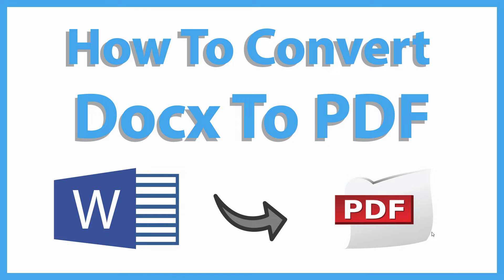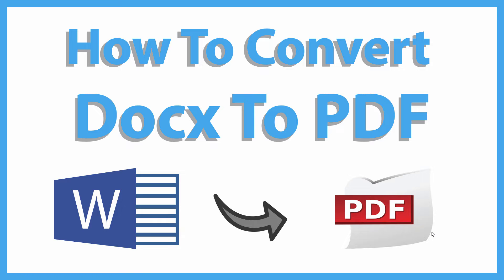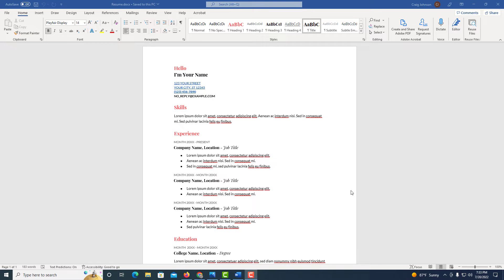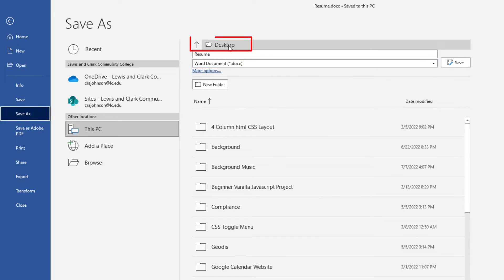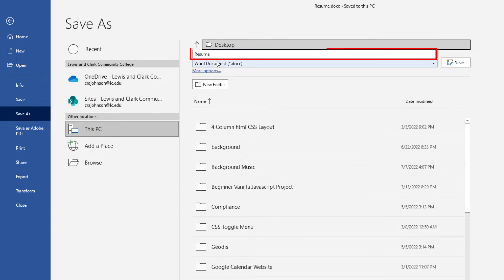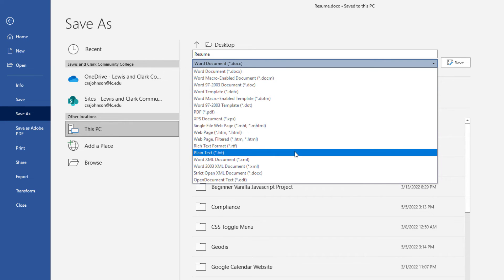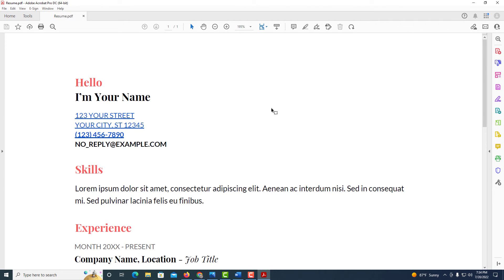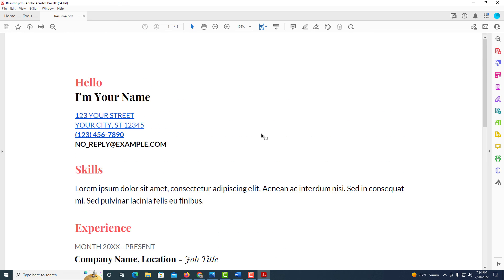How To Convert A Word Docx File Into A PDF File | 365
This is a video tutorial on how to convert a Word docx file into a PDF file using Microsoft Word. I will be using Microsoft Word 365 on a desktop PC.

Simple Steps
1. Open your project in Microsoft Word.
2. Click on the "File" tab.
3. In the left side pane choose "Save As".
4. Choose the destination for your file, name your file and for the file type, click the dropdown and choose "PDF".
5. Click on "Save".

Chapters
0:00 How To Covert A docx File Into A PDF File
0:20 Open Your Project In Microsoft Word
0:35 Click On The File Tab
0:45 Click On Save As
0:55 Choose Your File Destination
1:05 Name Your File
1:15 Click The Dropdown And Choose PDF
1:30 Click On Save